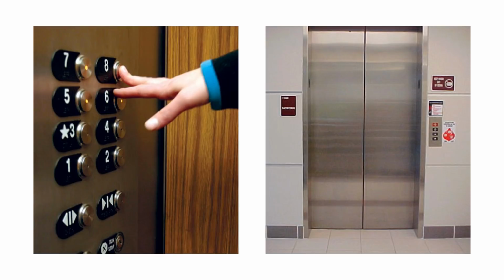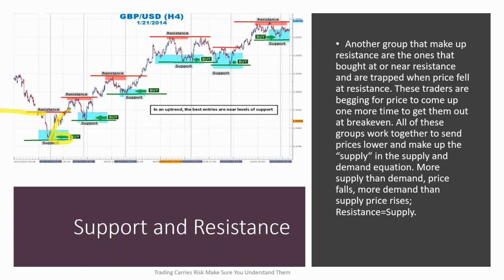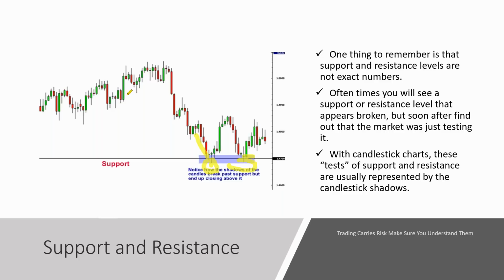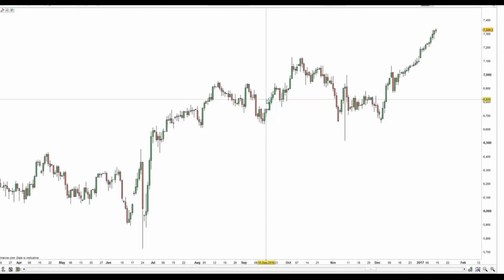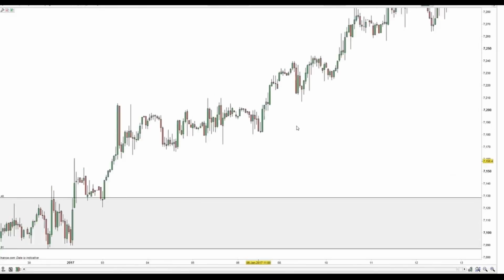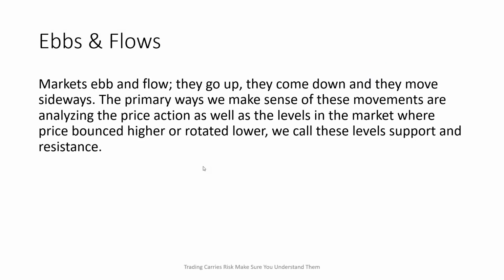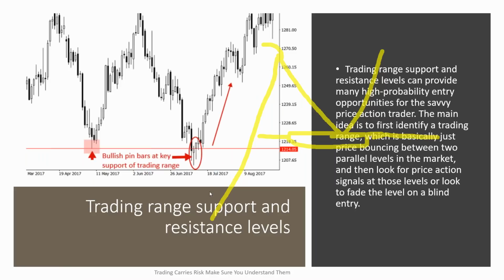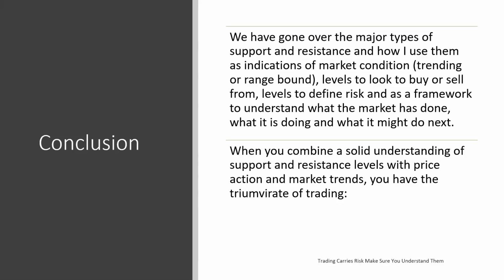Support & Resistance Trading Techniques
"Support and resistance" is common jargon for areas on the chart where price has a difficult time breaking through.
Support levels tend to stop price from falling below a specific point and resistance levels act like a price ceiling that price cannot break above.
Knowing where these levels are make it much easier to decide when to open and close trades, but how can we locate these prices to begin with?